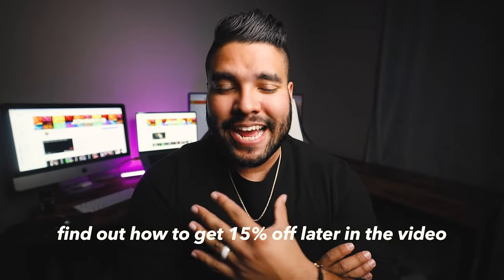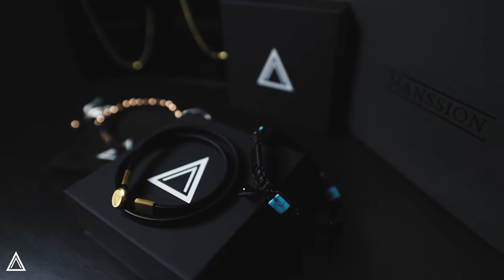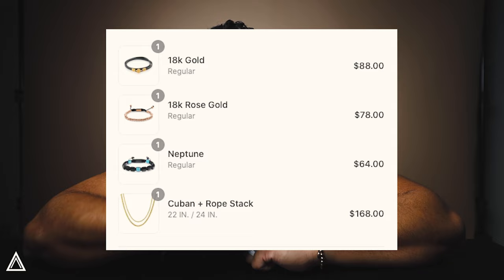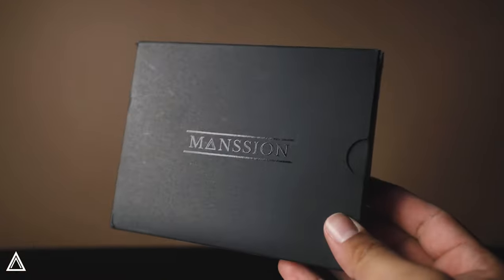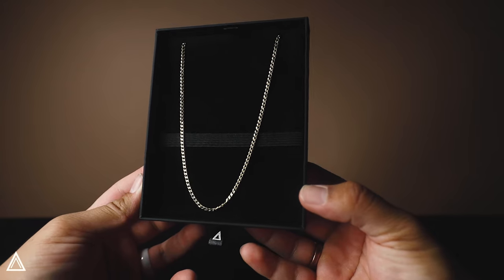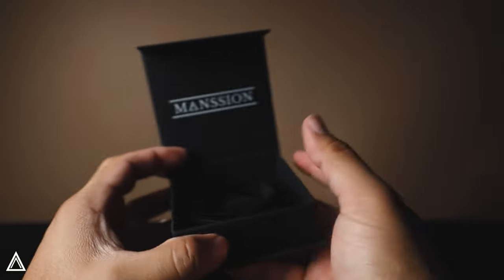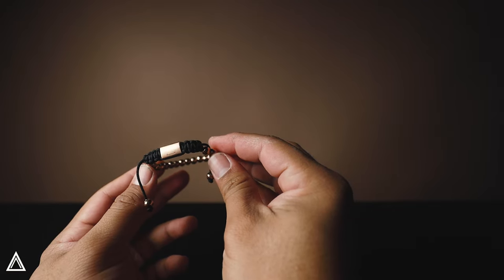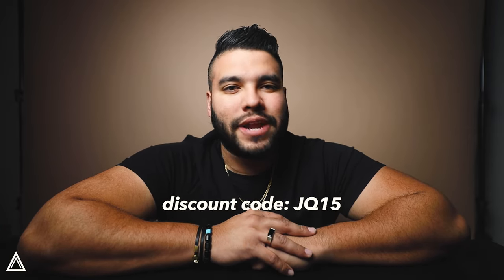Manssion Jewelry Review! Mens Fashion Accessories! Every Guy Needs This!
Manssion Jewelry Review! Mens Fashion Accessories! If you're looking up to level up your jewelry, then Manssion is the answer! I have had gone through so many bracelets, and chains and I always have been dissatisfied with the quality of it. But now I can truly rely and trust on Manssion for its durability and quality.

Jewelry in this video:

18K Gold Leather Bracelet. Size: regular

Cuban + Rope Stack: Size: 22 inch and 24 inch.